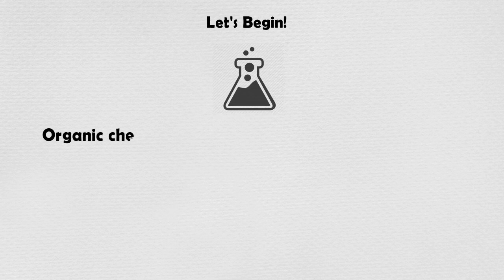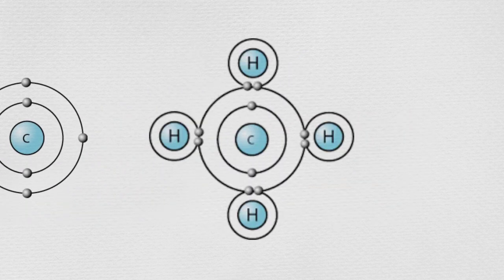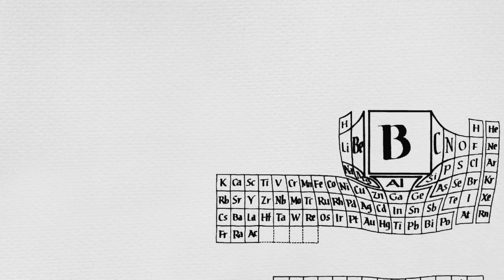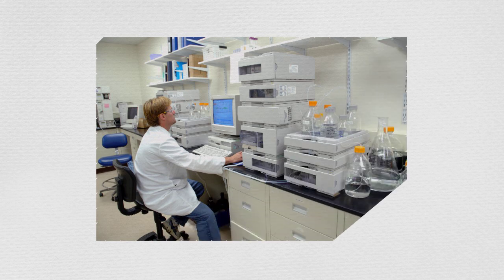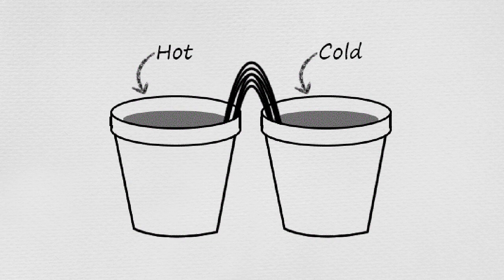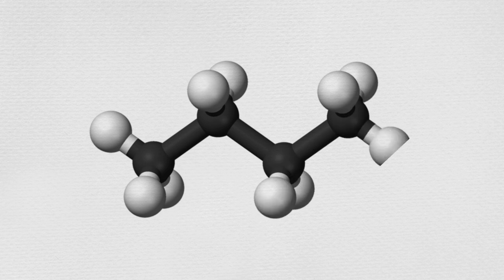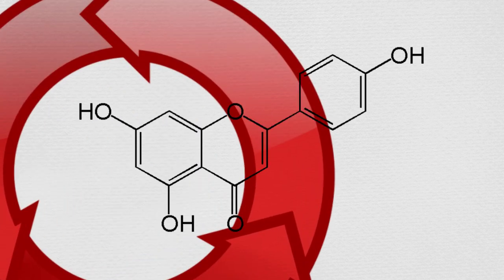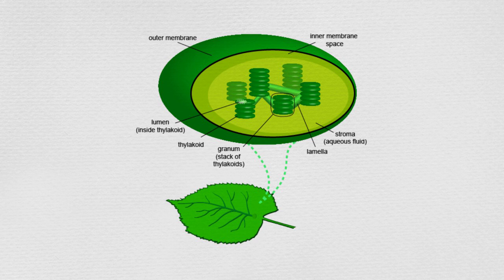Branches of Chemistry